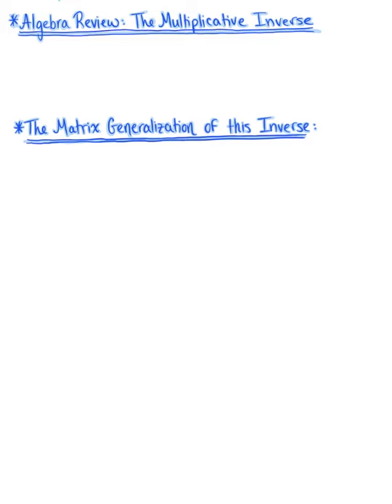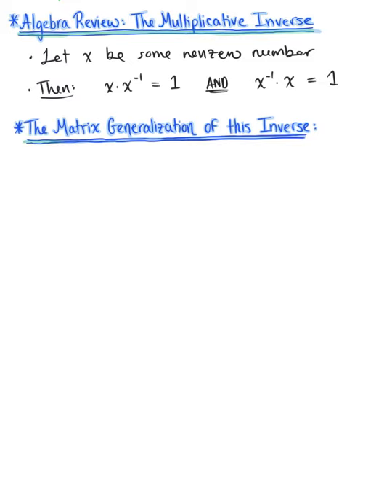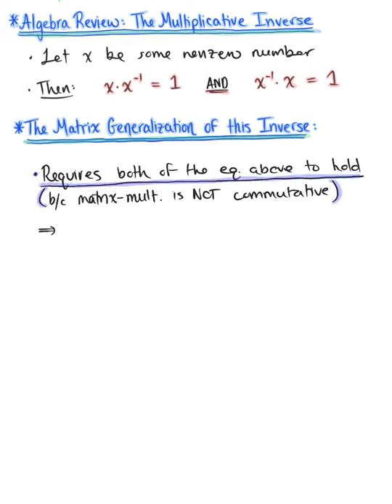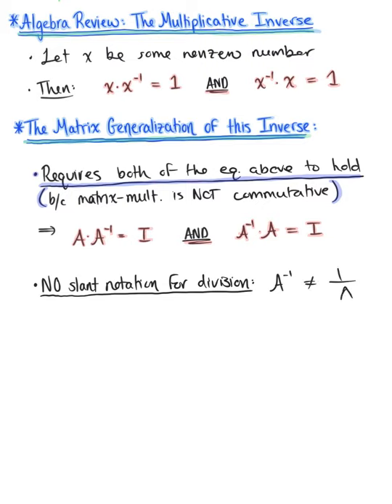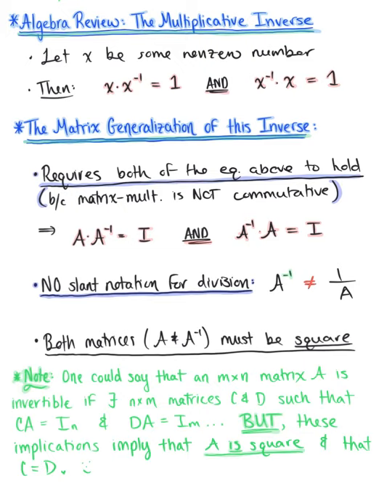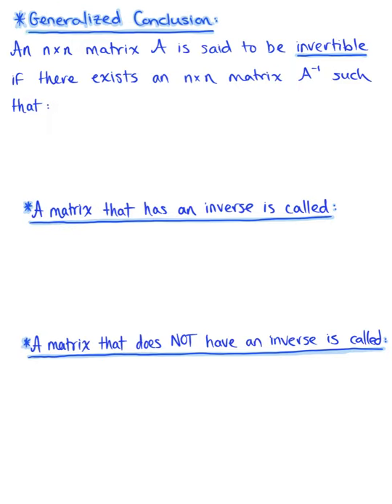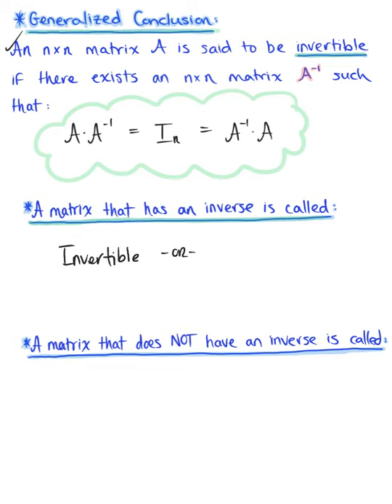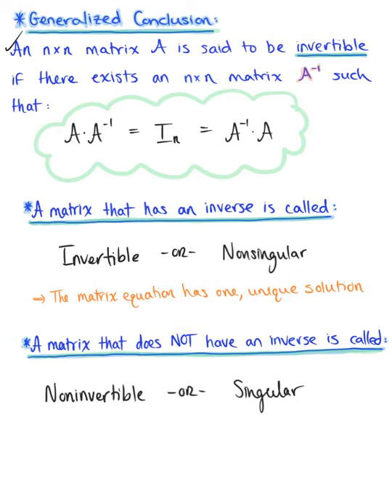The Inverse of a Matrix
Introduction to the Inverse of a Matrix.